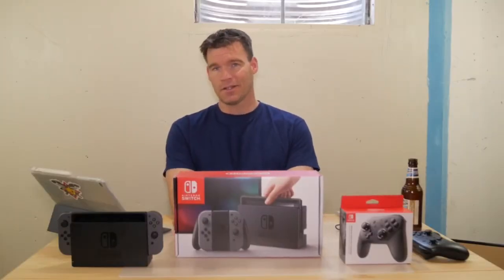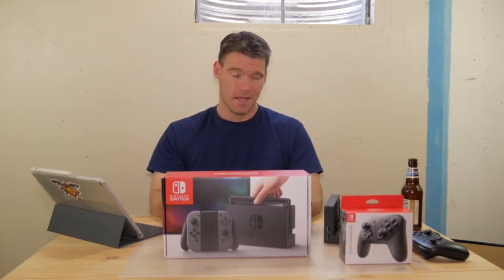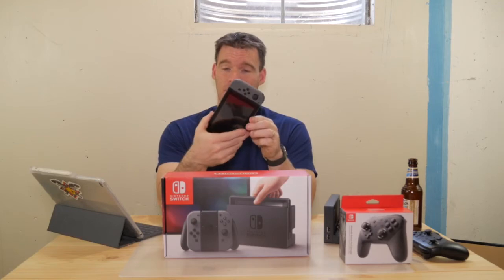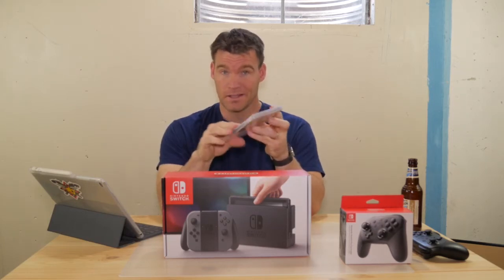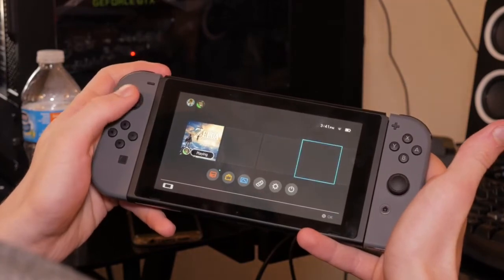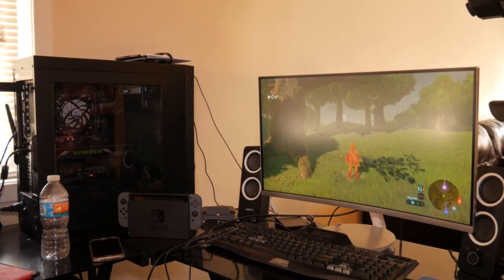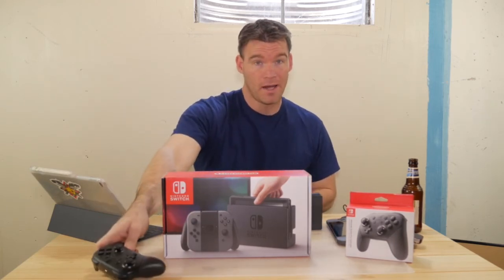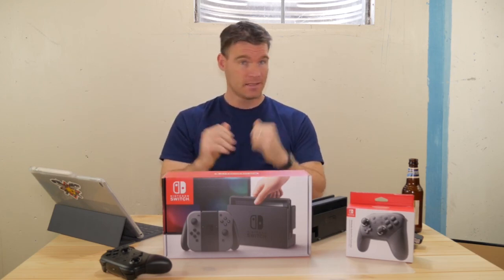Nintendo Switch: yes it is worth the wait.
This is my review of the Nintendo Switch. Awesome hardware with limited games.